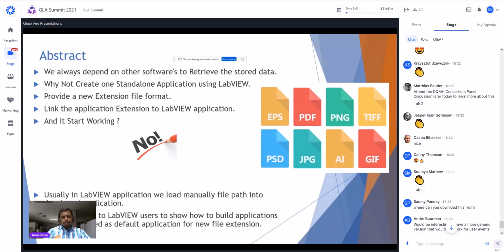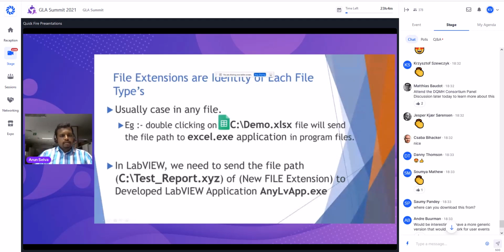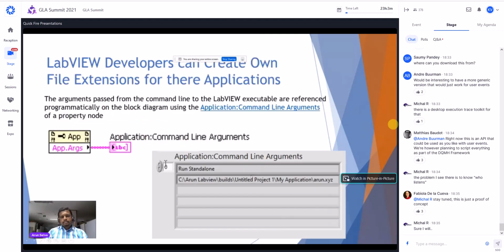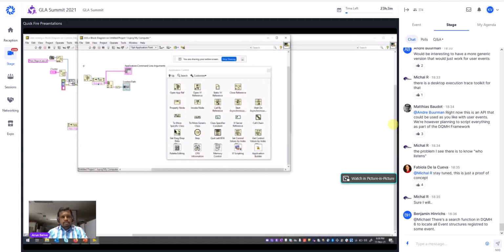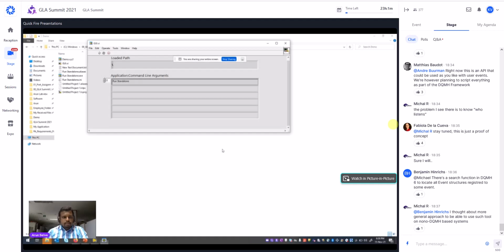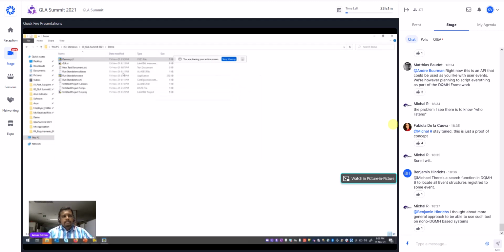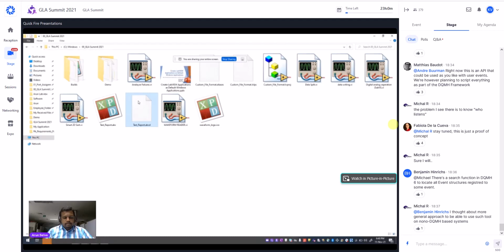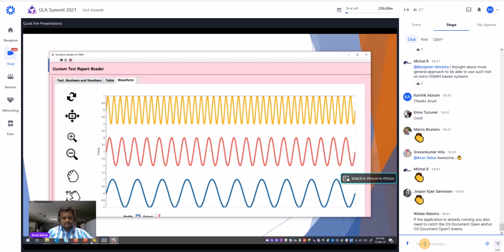create LabVIEW applications as Default Windows Application.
how to pass the argument of custom file extension path inside LabVIEW.